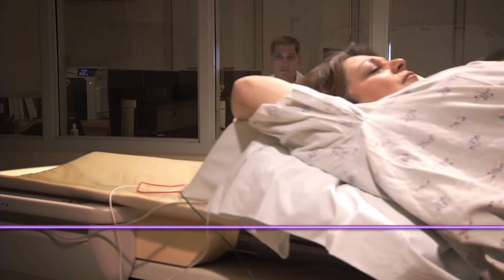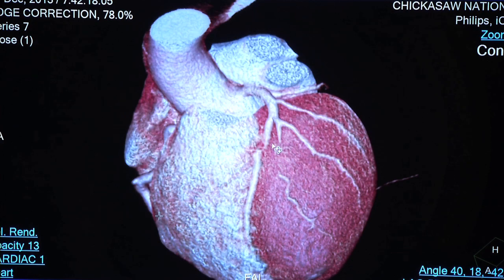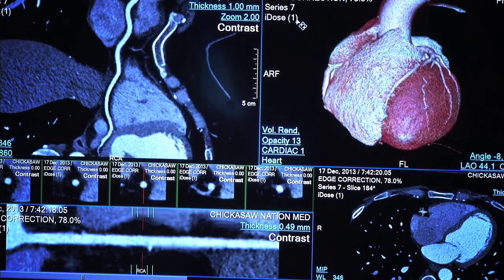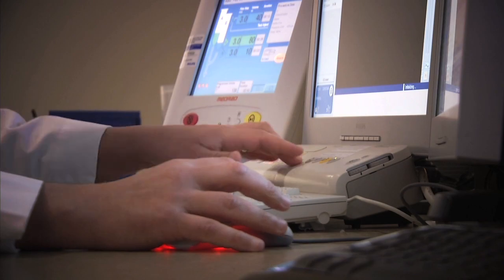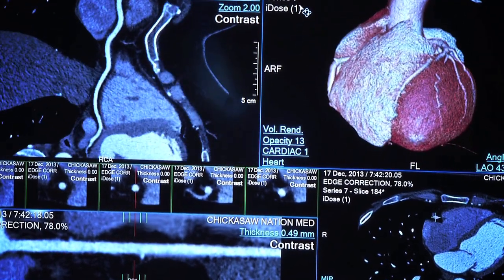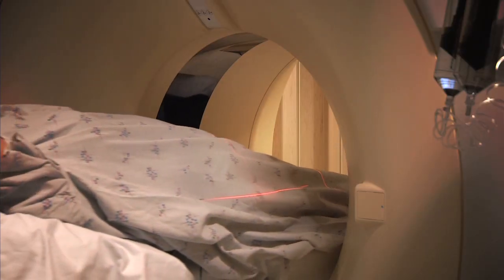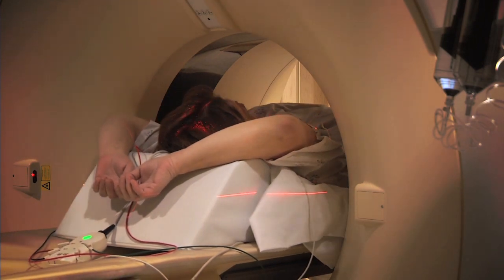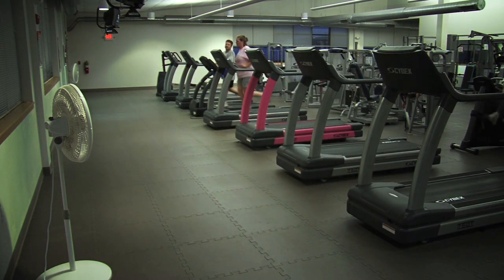February 1, 2014 - American Heart Month | CNTV News S5 • E3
Heart disease is the leading cause of death for both men and women in the United States – join the Chickasaw Nation in raising awareness of heart disease during American Heart Month this February. Early detection is critical, and Dr. George Chrysant, a cardiologist at the Chickasaw Nation Medical Center, has a team leading the way in fighting the disease. A state-of-the-art CT scan is able to capture a unique image of the heart and surrounding blood vessels, allowing cardiologists to see calcium and plaque buildup and essentially stop a heart attack before it happens.

Explore our award-winning video series that span the stories of people, history, culture and language of the Chickasaw Nation

Also available on AppleTV, Chromecast, FireTV and Roku.